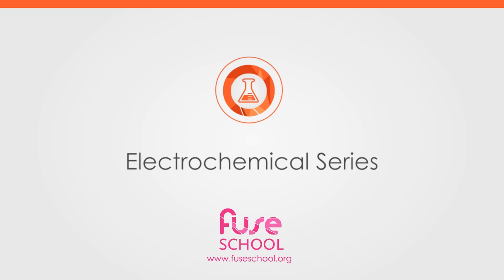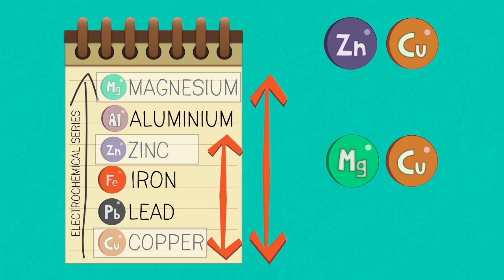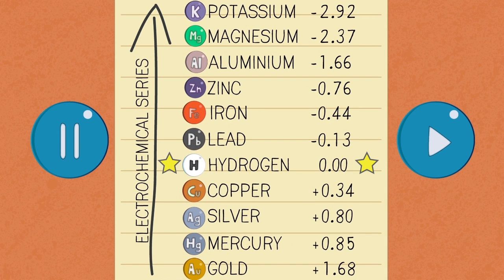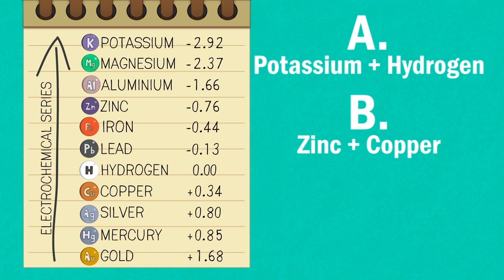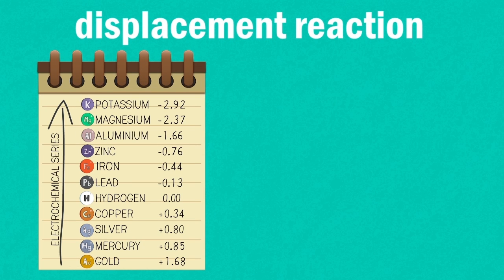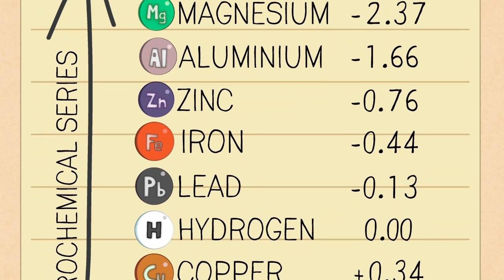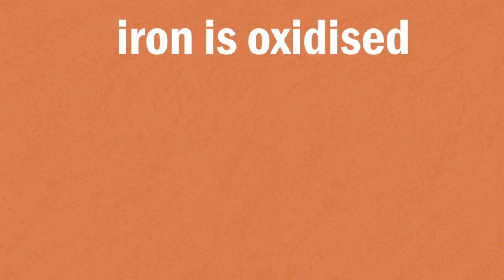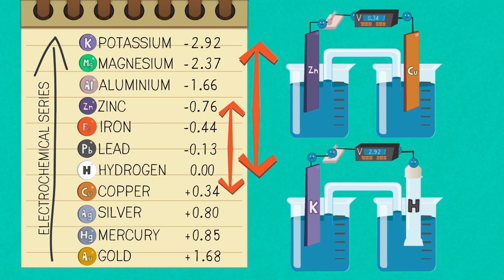What Is The Electrochemical Series | Reactions | Chemistry | FuseSchool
Learn the basics about the electrochemical series, as a part of the reactions topic.

Different combinations of metals produce different voltages and this depends on how strongly the metal could force its electrons to move across a cell. The electrochemical series is a list of metals and other substances arranged in rank order of how easily their atoms may lose electrons. The further apart the metals are in the electrochemical series, the higher the voltage produced across the cell. Electrons flow along the wire from the metal higher in the electrochemical series to the metal lower down.

The electrode potentials are arranged in the substances ability to donate its electrons; that is, how easily they are oxidised.  All of the values are measured in Volts.

Hydrogen has an electrode potential of 0V.  The significance is that this is a reference.  All of the other electrode potentials are measured against this value.

The electrons always move from the metal with the more negative electrode potential to the more positive electrode potential.

You can also use the electrochemical series to predict a displacement reaction when a metal from the electrochemical series is mixed with the ions of a metal lower down in the series. The atoms of the more reactive metal push their electrons on to ions of the less reactive metal.

The higher up the metal in the electrochemical series is the one that always displaces the ions of the lower down metal. Metals lower down in the the series cannot displace more reactive metals from their solutions. You can use this idea to predict whether a displacement reaction will occur.